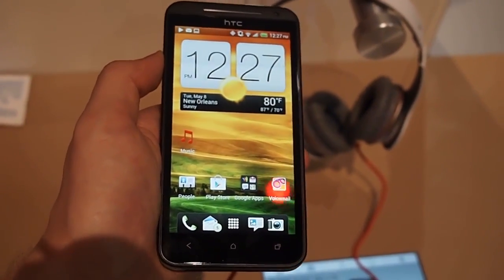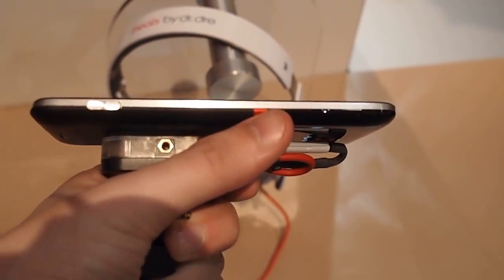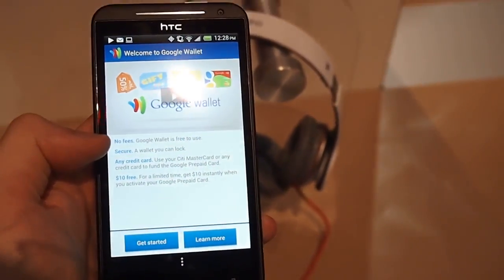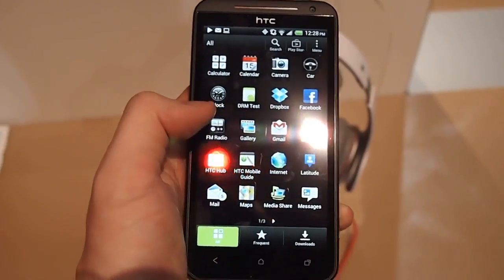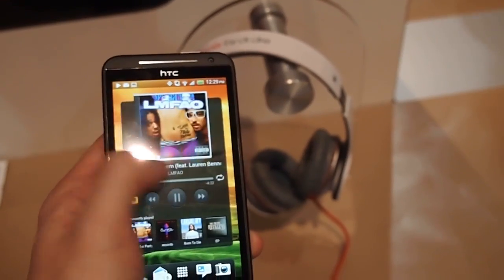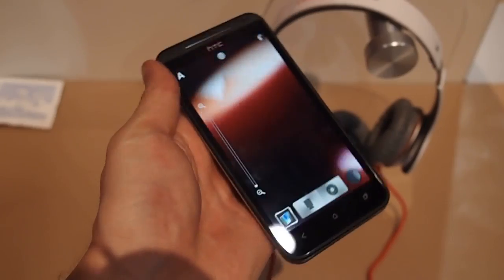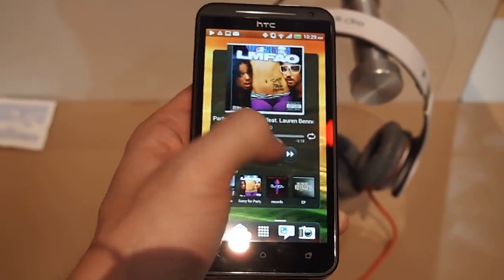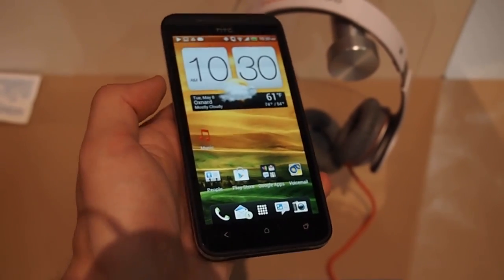HTC EVO 4G LTE hands-on video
We go hands-on with the EVO 4G LTE at CTIA 2012.